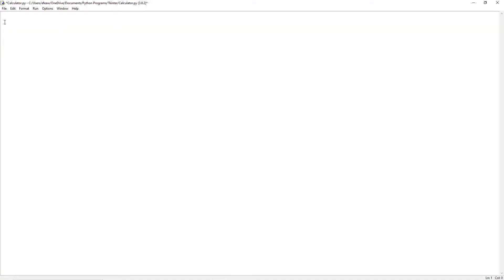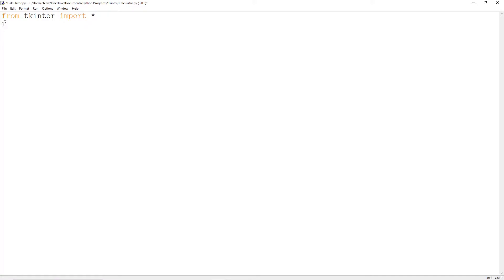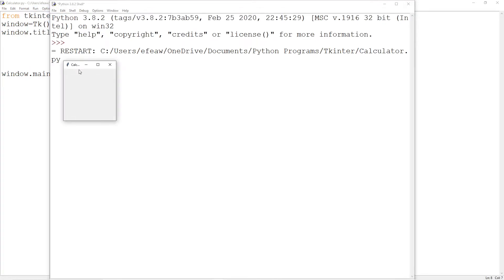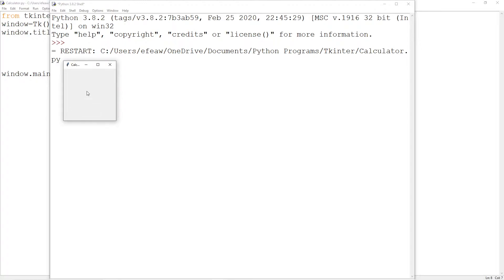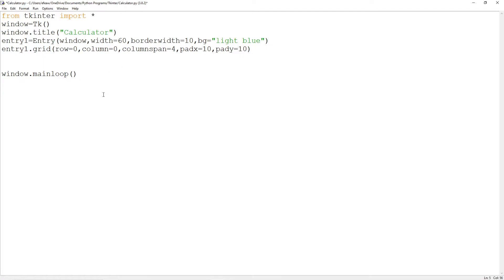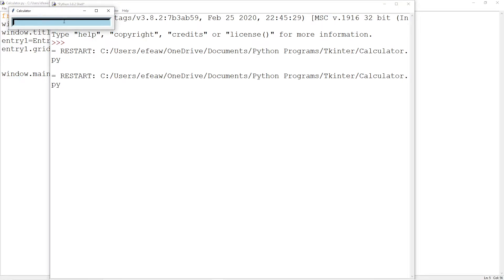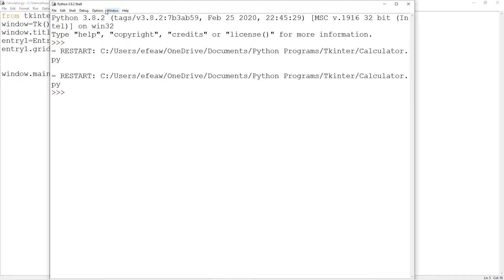Python Programming: Create a simple python calculator using python Tkinter GUI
Learn how to write python 3.8  programs using  Tkinter GUI to create a calculator as a python projects